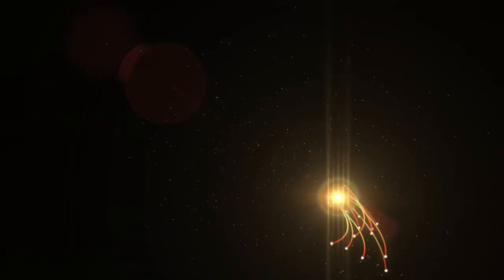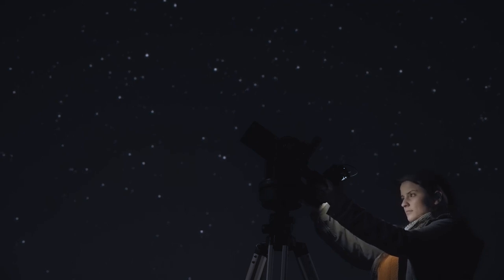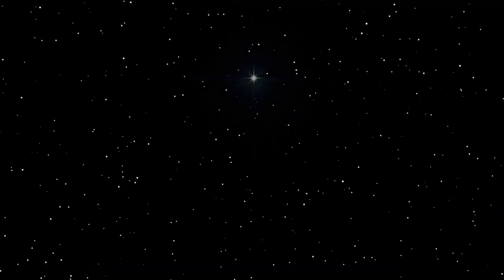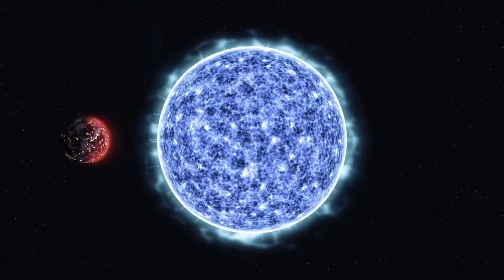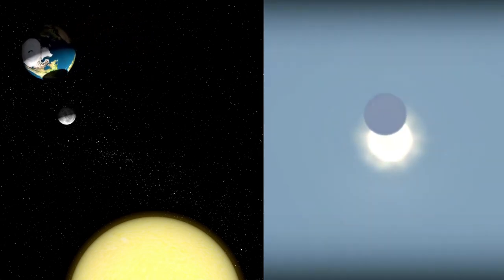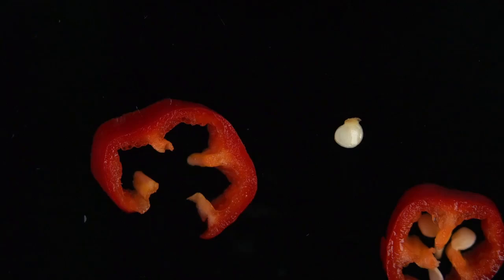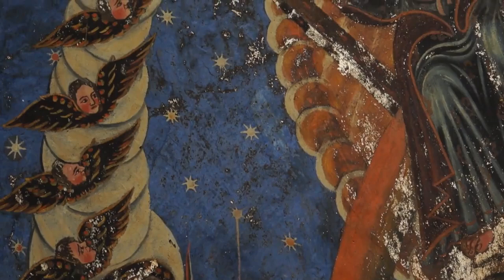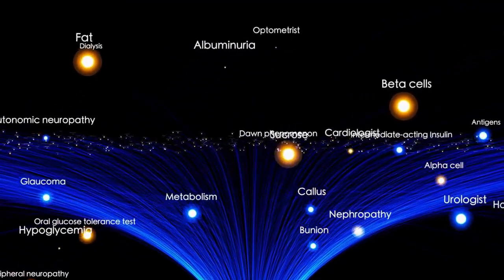James Webb Telescope Just Detected CHILLING Discovery About Betelgeuse Explosion